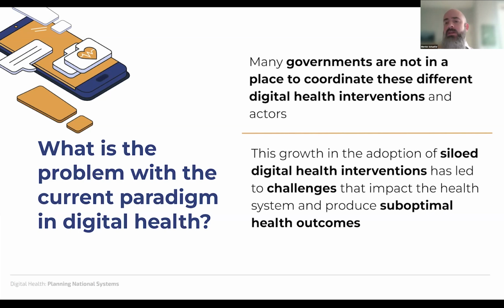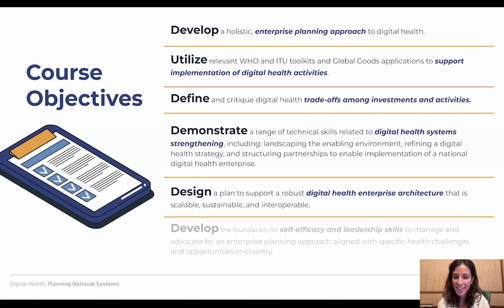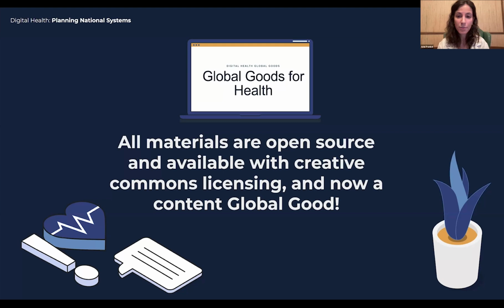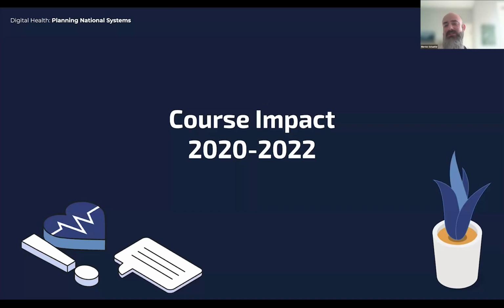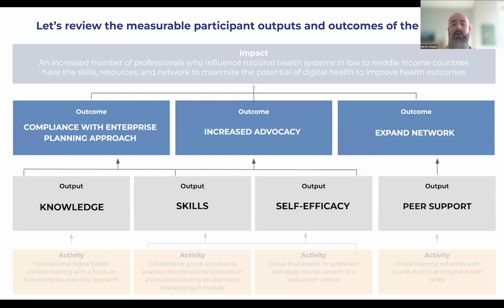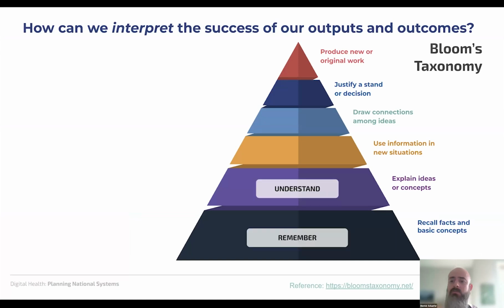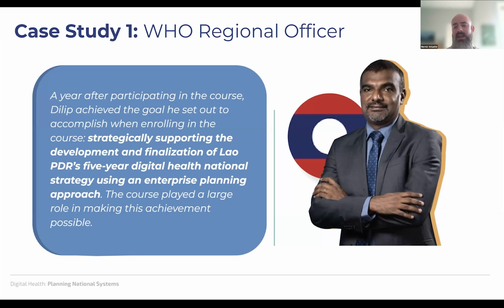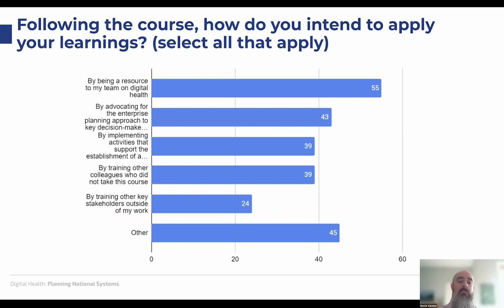Digital Health: Planning National Systems - Overview and Impact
Speakers:
Merrick Schaefer, Director, Center for Innovation and Impact, Global Health Bureau, USAID
Ariel Frankel, Director of Public Health, TechChange